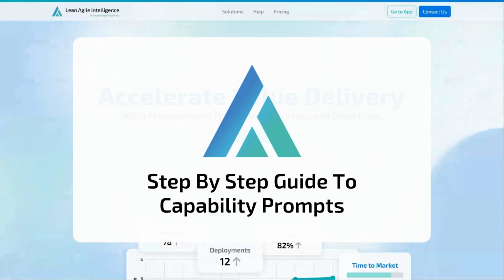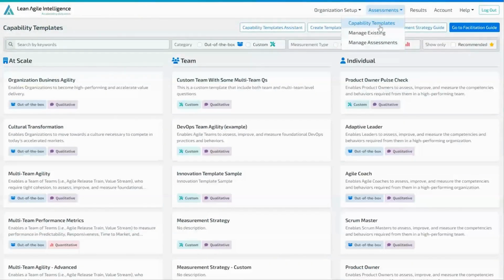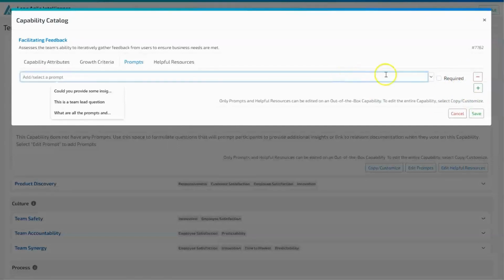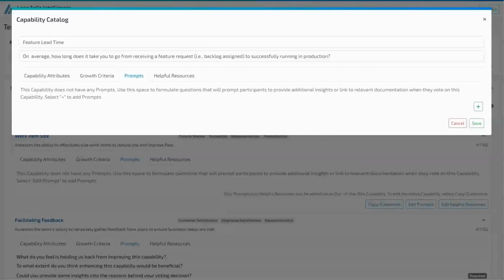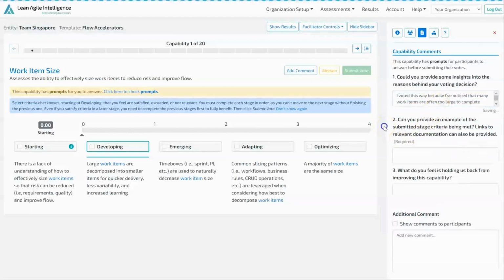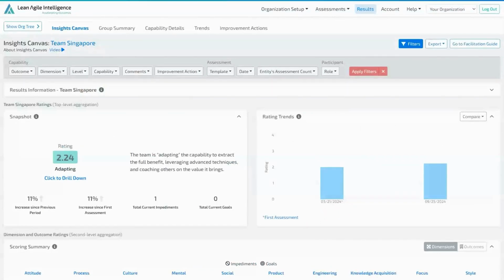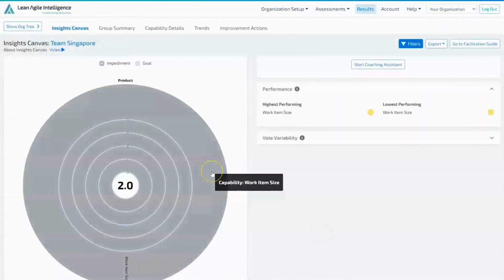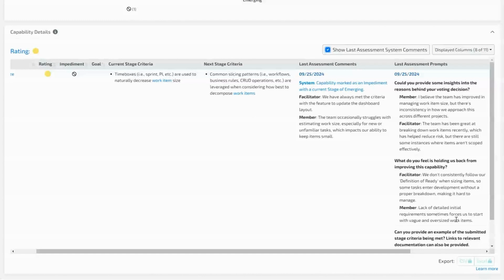Step By Step Guide To Capability Prompts in Lean Agile Intelligence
Capability Prompts provide a way for assessment participants to offer specific insights, which helps gather more targeted information.

Previously, the additional comment section allowed participants to leave notes and insights on their votes or provide context regarding a capability. However, these comments were often overlooked or did not prompt the specific responses assessors needed for meaningful insights.

With Capability Prompts, administrators can create specific prompts to gather insights on particular capabilities. There is also an option to make these prompts required or optional.
Learn how to set it up in your organization instance.